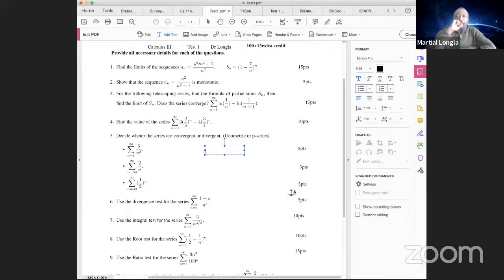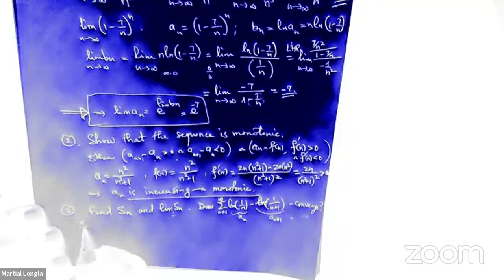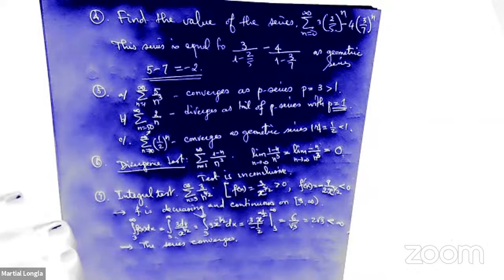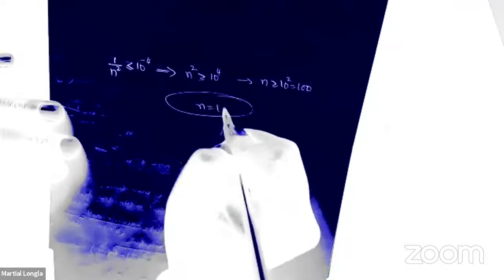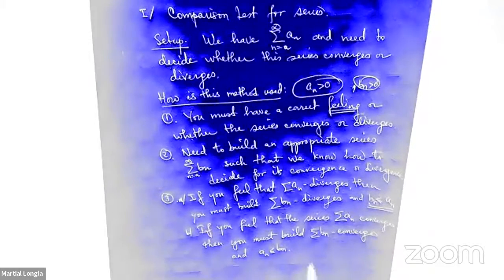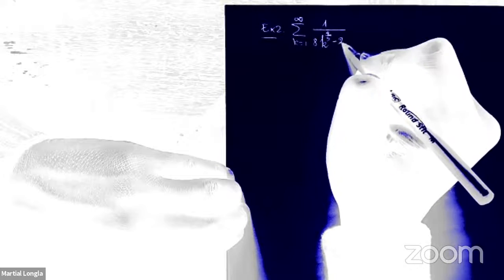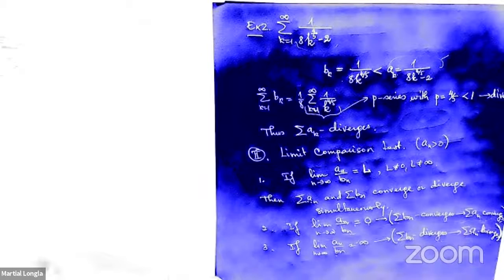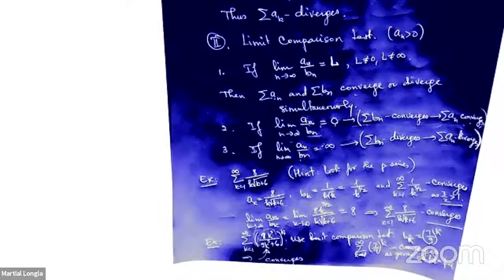Lecture 7: Test 1 Returned and Reviewed. Comparison tests.